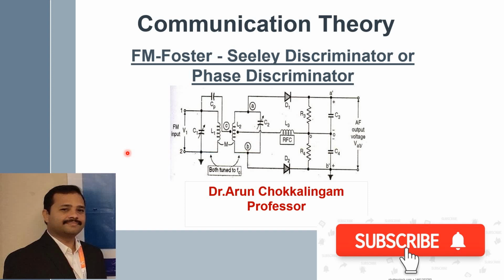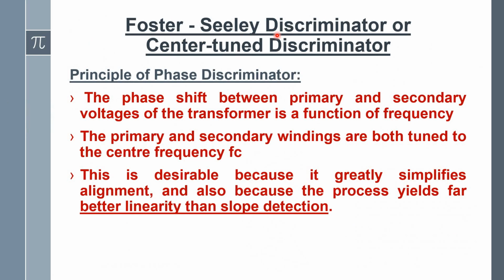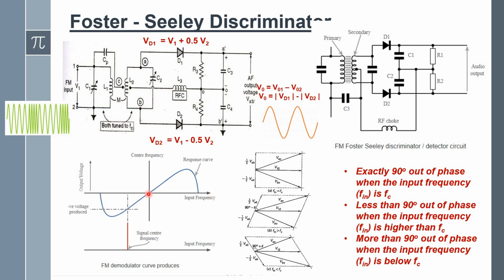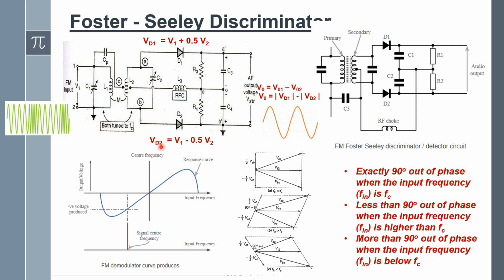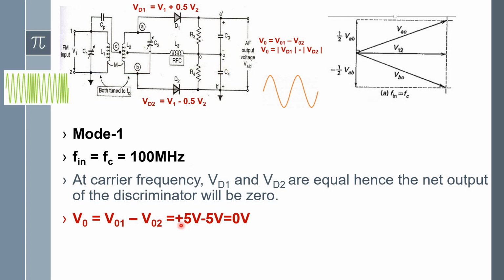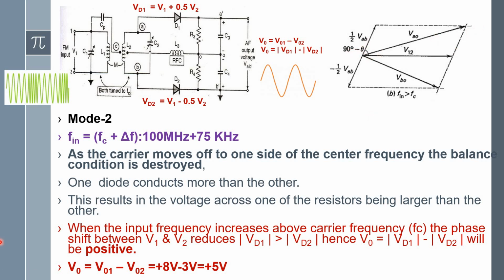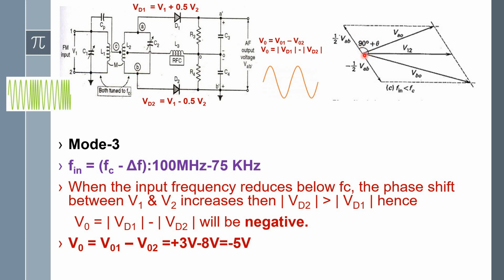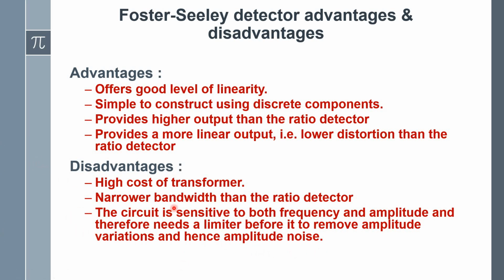Communication Systems foster seeley detector